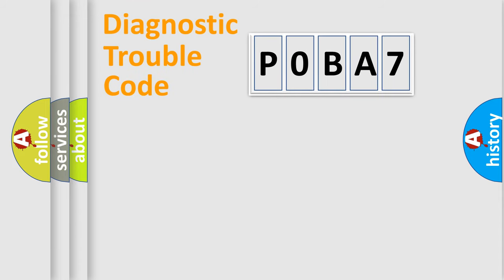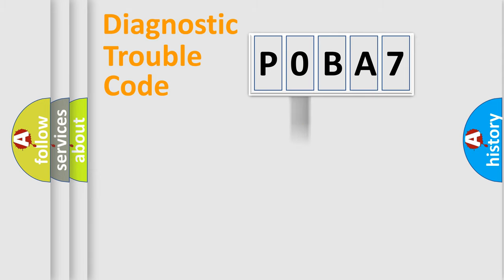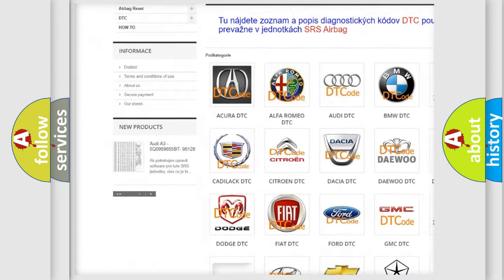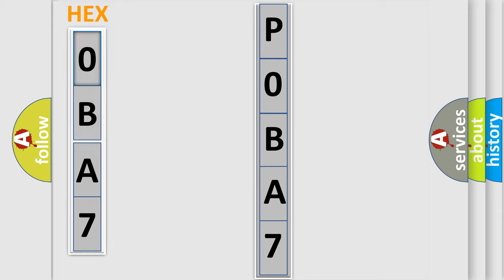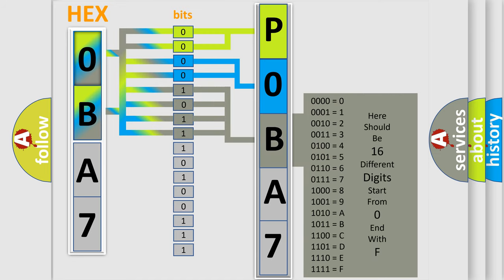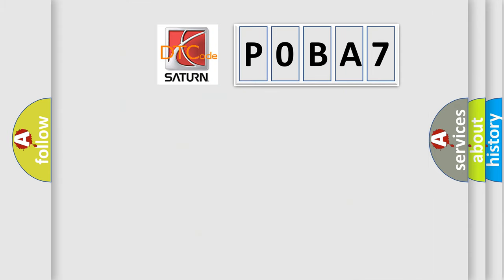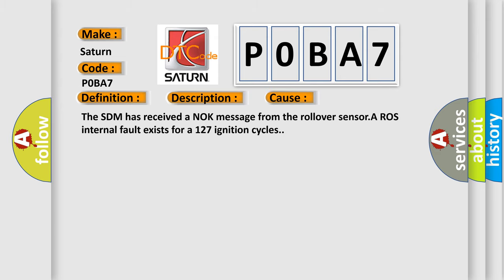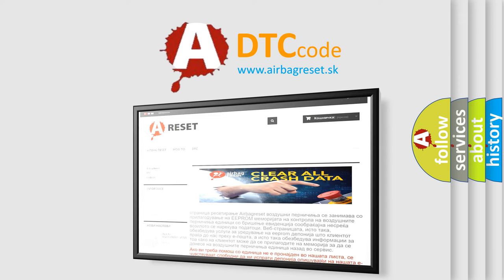DTC Saturn P0BA7 Short Explanation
Contents:
0:21 Basic DTC analysis according to OBD2 protocol standard.
1:48 Insight into programming
2:58 A diagnostically understandable description of the Diagnostic Trouble Code
3:05 Basic error definition

Make:
Saturn
Code:
P0BA7
Definition:
Discard Rollover Sensor
Description:
Ignition voltage is between 9-16 volts.
Cause:
The SDM has received a NOK message from the rollover sensor.A ROS internal fault exists for a 127 ignition cycles.